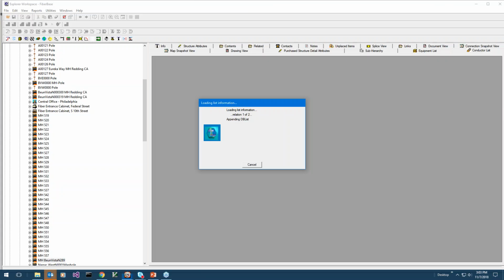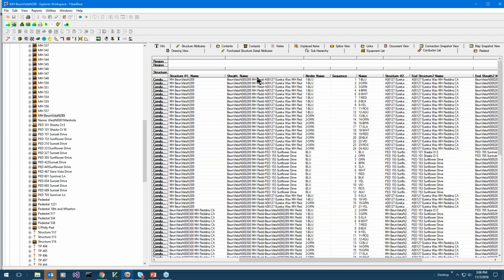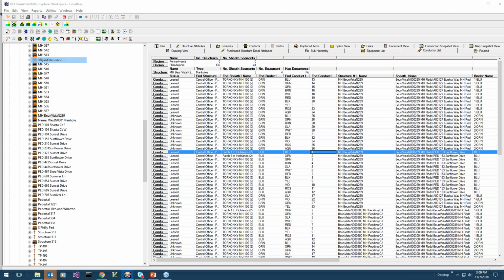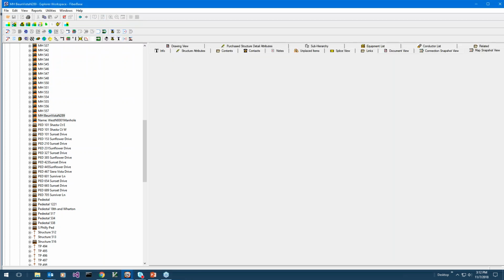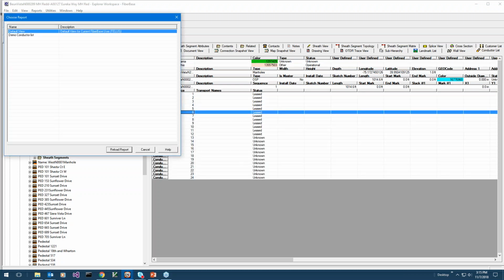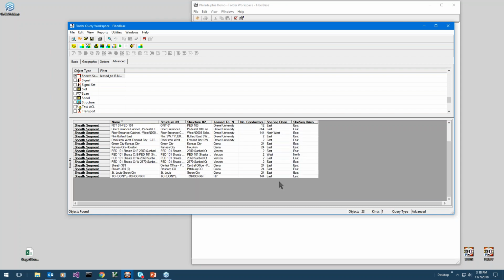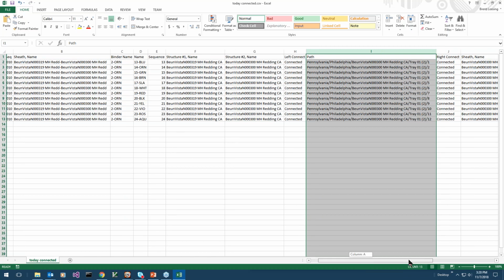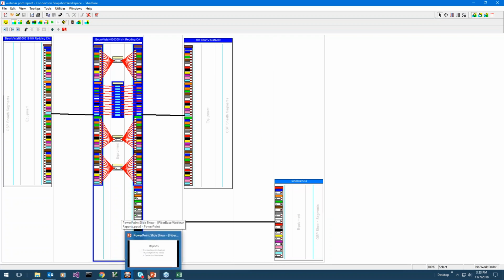FiberBase V6.1 Reports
In this FiberBase webinar, we will show how to build reports from FiberBase.

Video Highlights:
Conductor List Report in Explorer - 2:30
Load a previous report in Explorer - 4:40
Topology View - 6:04
Print Report Setup - 7:50
Export Report to CSV - 11:46
Create a report from the Finder - 14:23
Splice Tray Report - 17:40